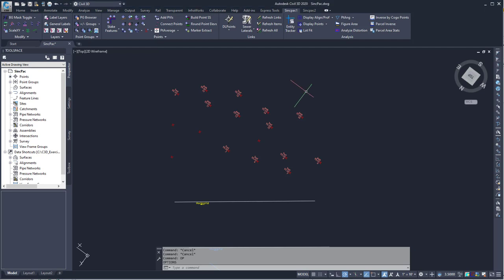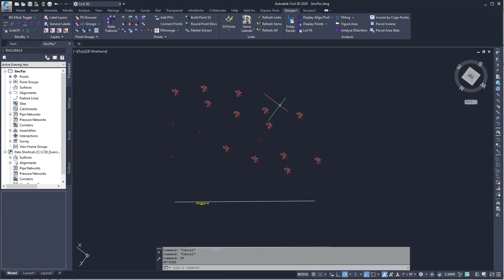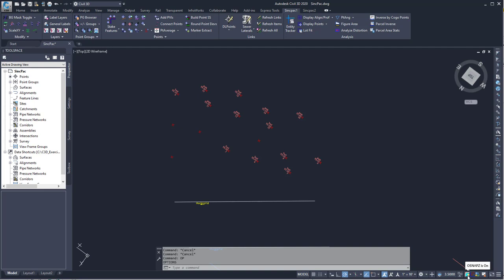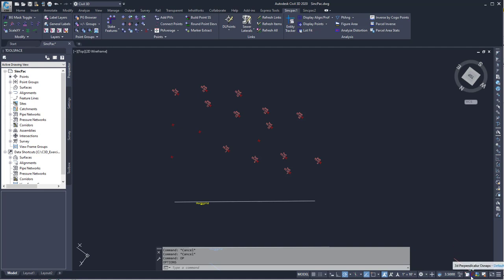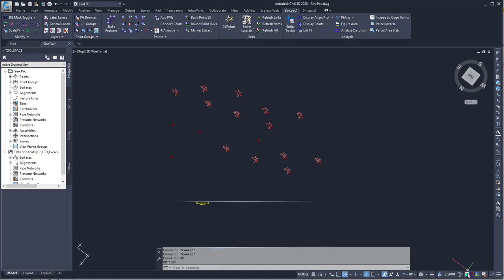SincPac: OSNAPZ Toggle in Status Bar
This video shows the OSNAPZ Toggle in Status Bar feature or command.